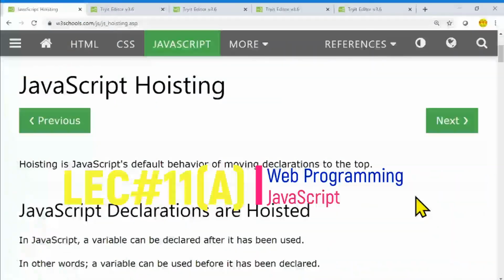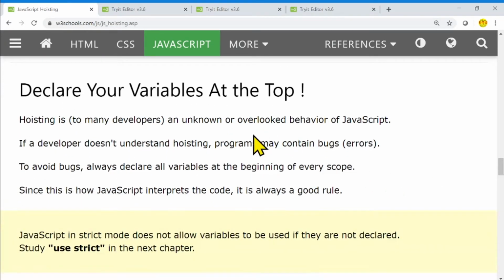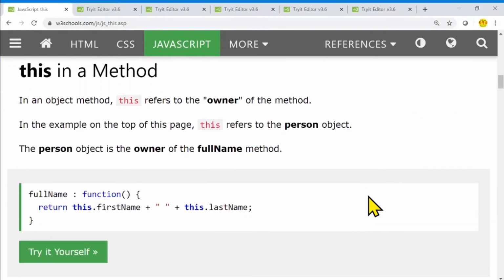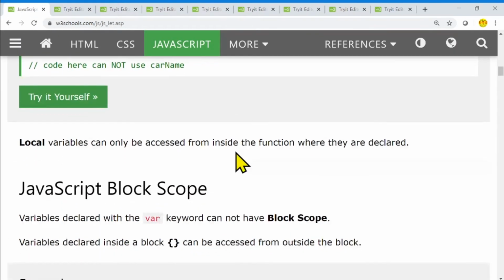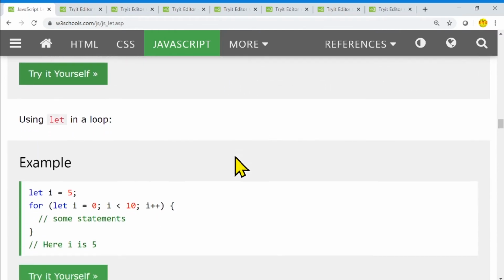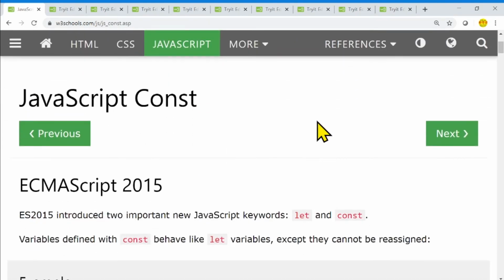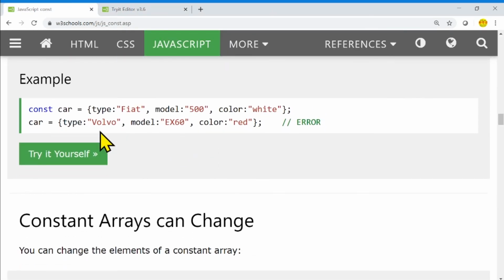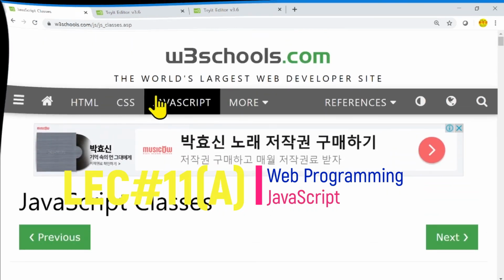Web Programming [LEC#11(A): JavaScript]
Web Programming [LEC#11(A): JavaScript] in Wopen.com NAME Portal